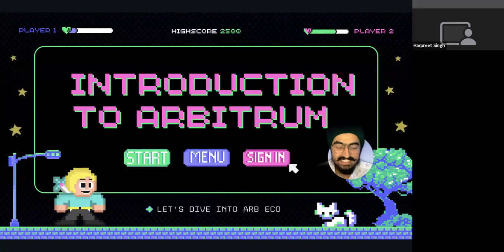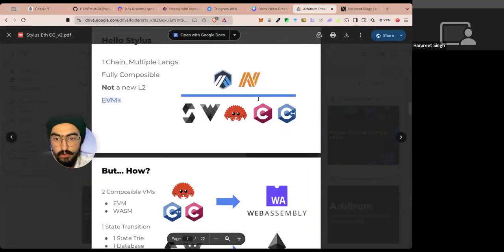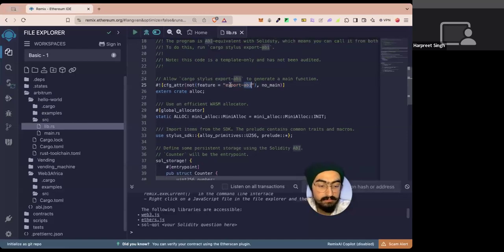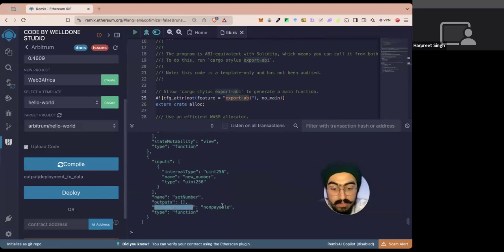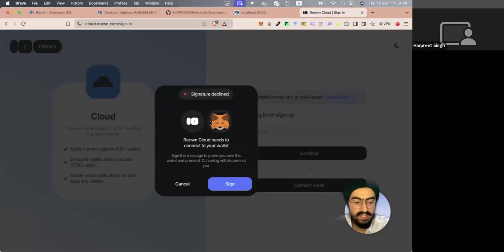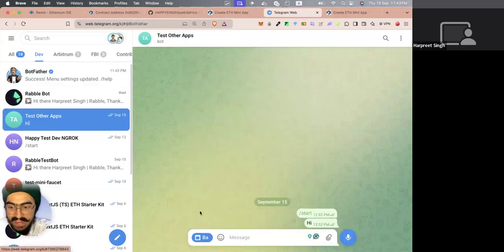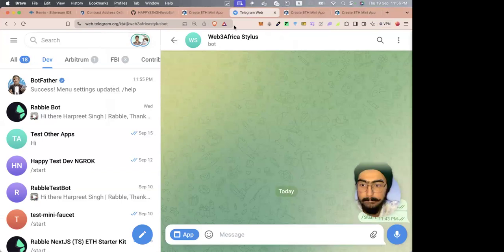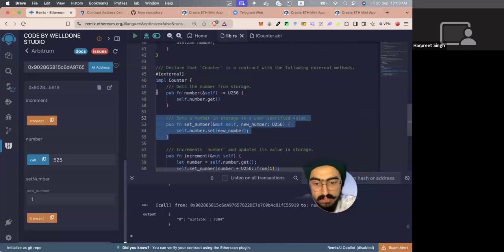Web3 Afrika Builder Event: Online Pre-Workshop - Hapreet Singh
Deploy Your First Arbitrum Stylus Dapp as a Telegram Mini App by Hapreet Singh  [Day 2].